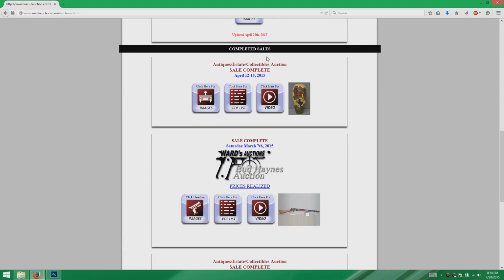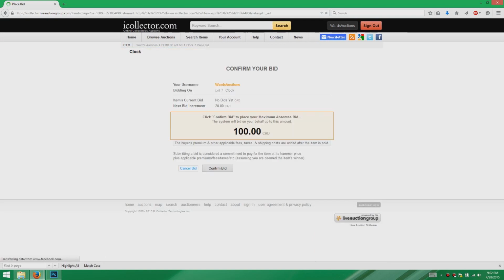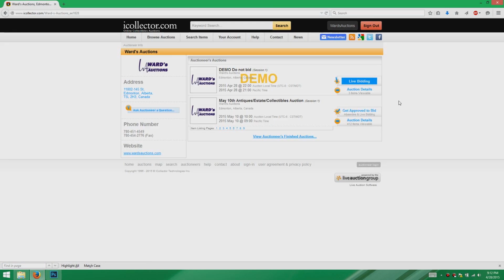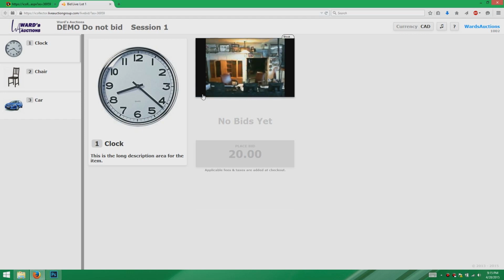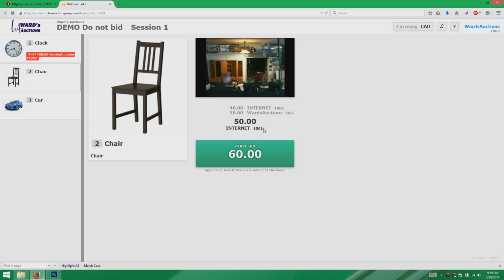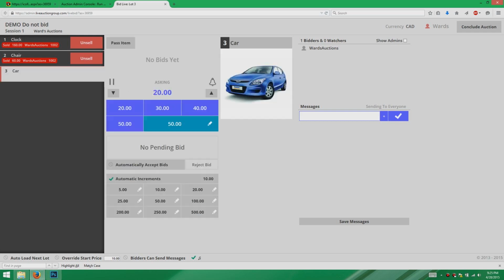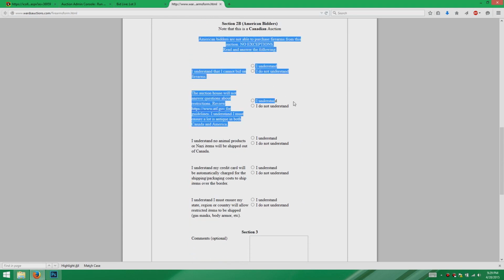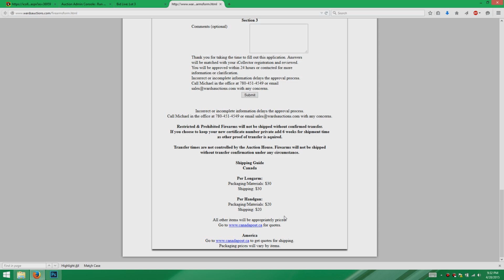Ward's Auctions Online Bidding Tutorial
This is a full tutorial/guide for bidding with Ward's Auctions online through iCollector.